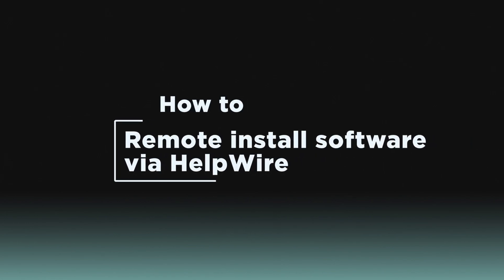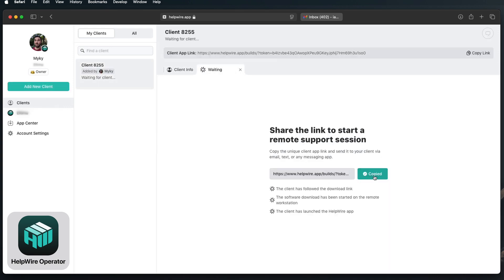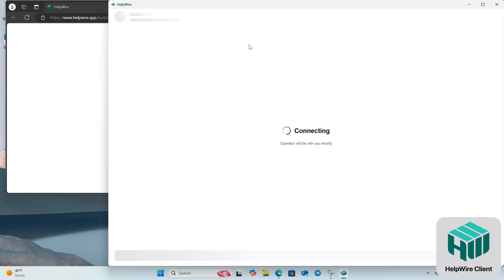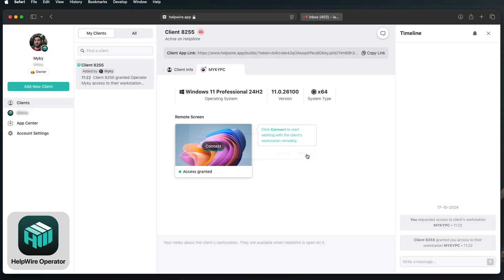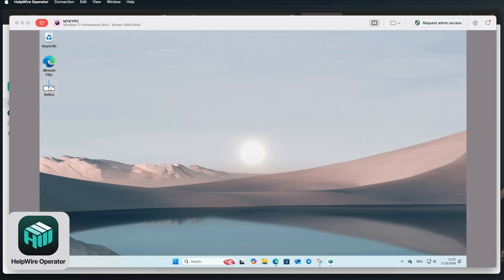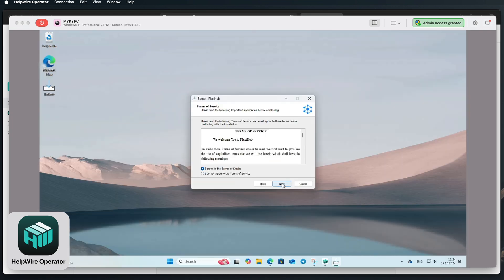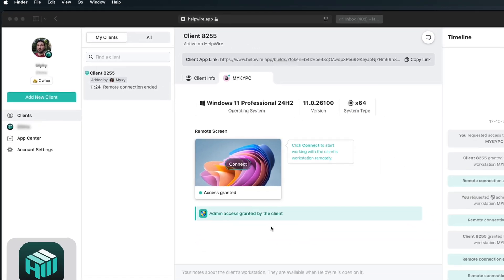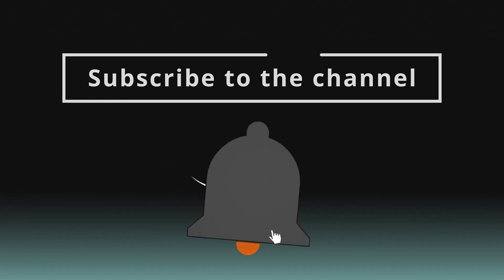Making Remote Connection and Installing Software with HelpWire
Discover a quick and effective way to install software remotely with HelpWire. This video offers a simple, step-by-step guide to streamline your remote software deployment, helping you save time and boost productivity.

Content:
0:06 Remote Connection with Admin Rights
0:47 Transferring Installation File
0:58 Remote Software Installation